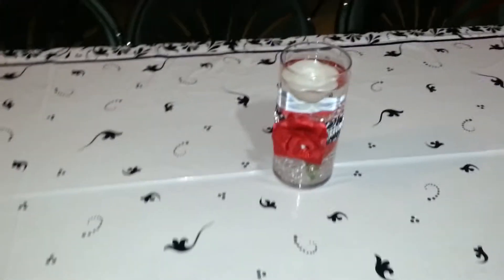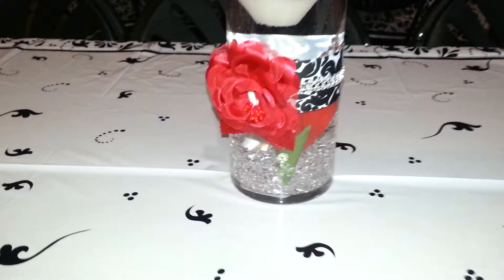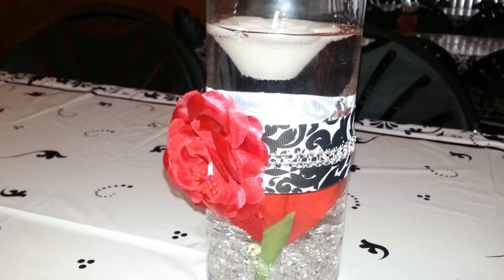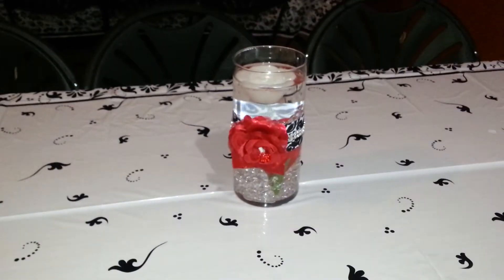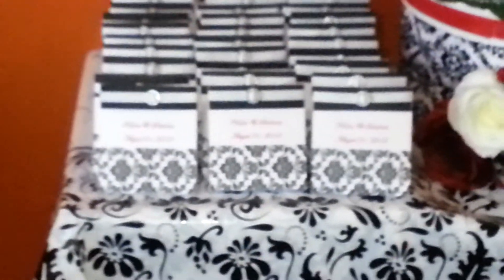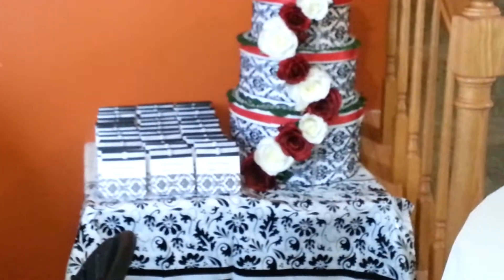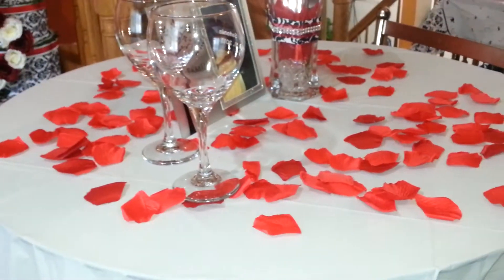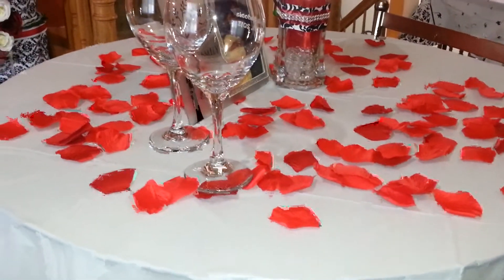Vases for wedding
Sheryl